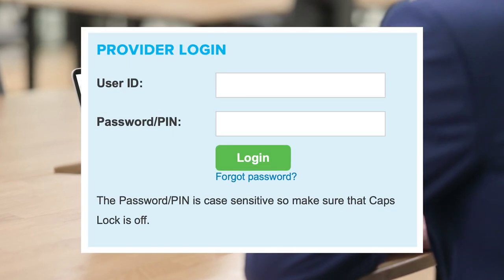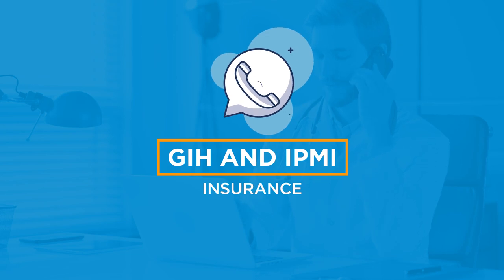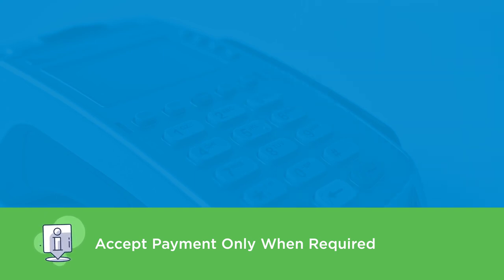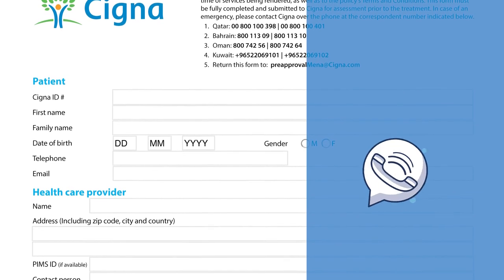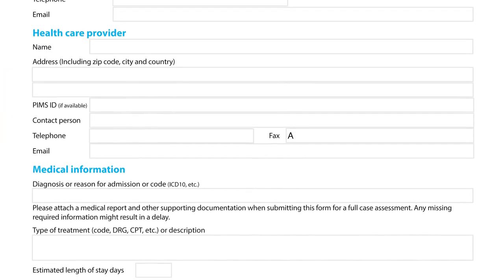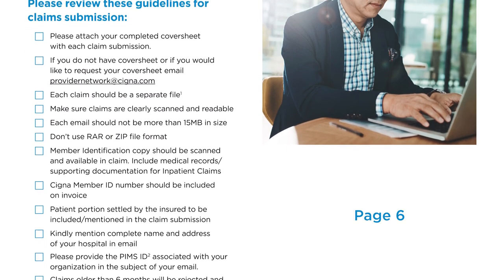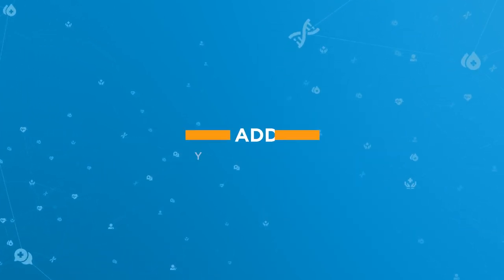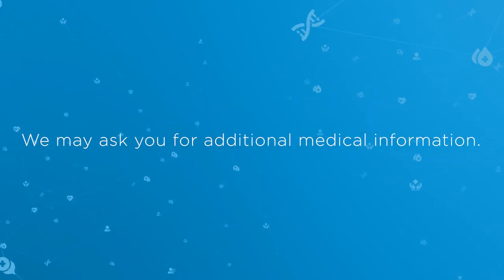Cigna Global for Providers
In this instructional video, we walk providers through how to access the tools and resources they need to get started with Cigna Global Health Benefits®.